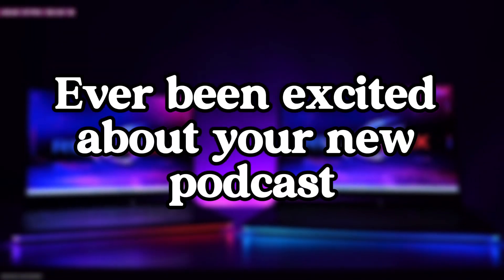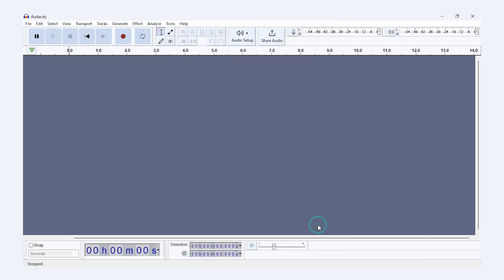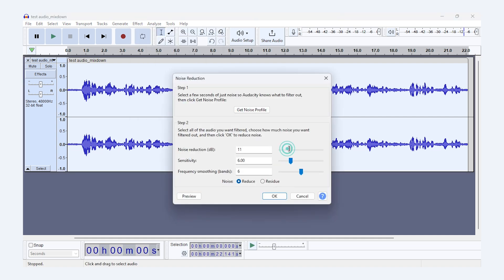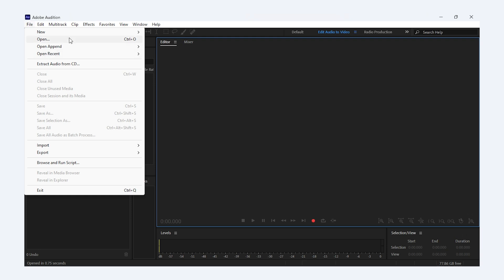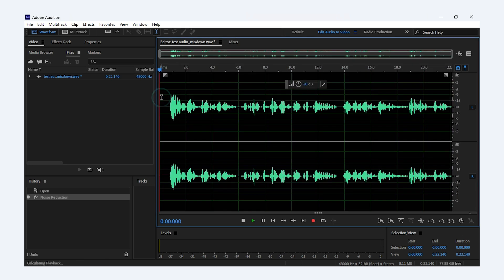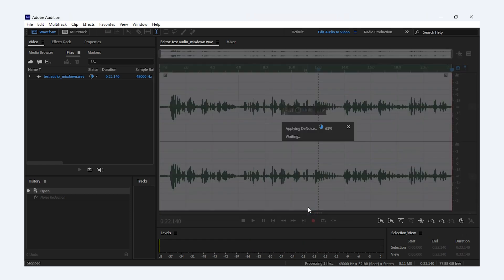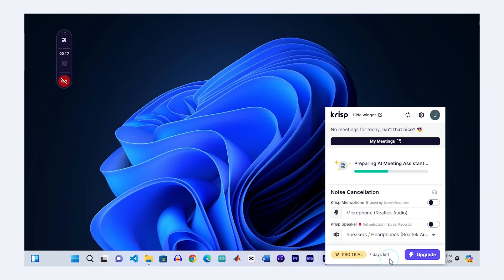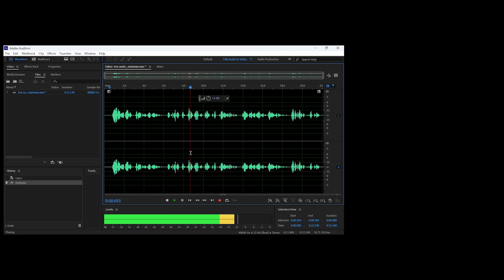How to Remove Background Noise from Audio: Easy Methods for Clean, Clear Sound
In this video, I’ll show you three easy and effective ways to remove background noise from your audio and get crystal-clear sound. Whether you’re working with free tools like Audacity, professional software like Adobe Audition, or quick AI-based tools like Krisp and Auphonic, I’ve got the perfect solution for you!

You’ll learn:
- How to reduce noise in Audacity (a free, open-source audio editor)
- Step-by-step noise reduction in Adobe Audition for professional-quality results
- How to use AI tools like Krisp and Auphonic to automatically clean up your audio in seconds

Say goodbye to annoying background noise and give your podcasts, videos, or recordings that clean, professional sound!**

Chapters:
0:00 Introduction
0:45 Removing Noise with Audacity
2:24 Noise Reduction in Adobe Audition
4:20 Using AI Tools (Krisp & Auphonic)
4:501 Final Comparison & Recommendations